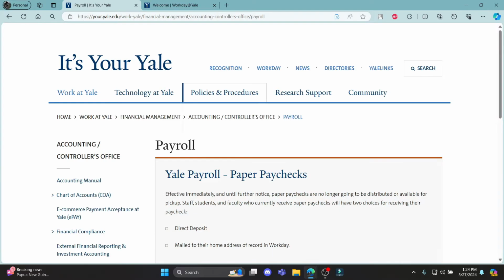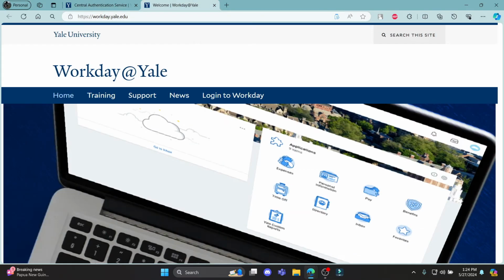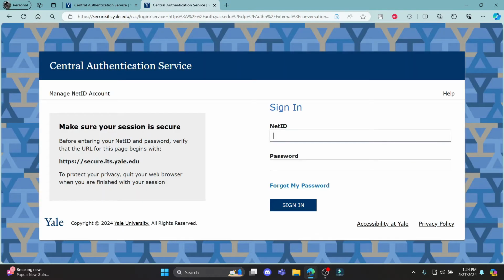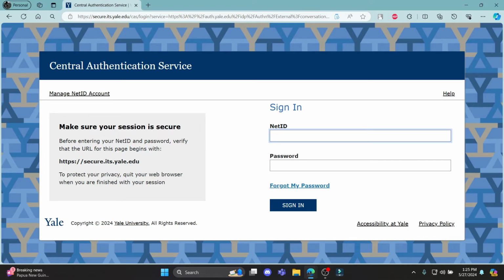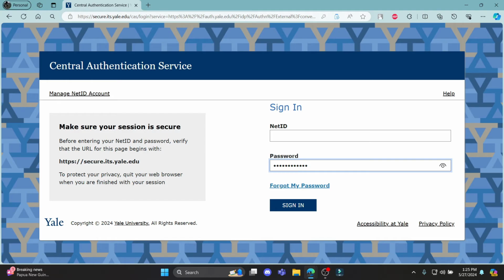How to Login to Yale Payroll Account (2024) | Sign In to Yale Payroll Account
Learn how to log in to your Yale Payroll account with our comprehensive tutorial. This video is perfect for both new and returning users of Yale Payroll. By the end of this video, you'll be able to access your payroll information effortlessly.